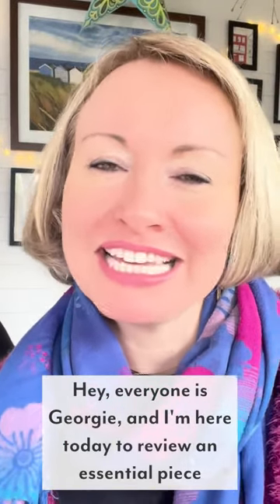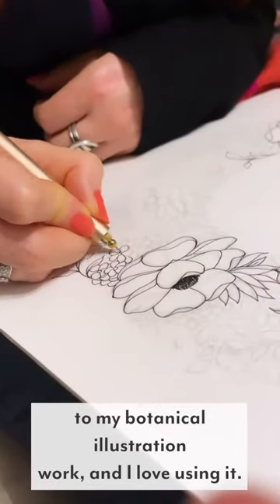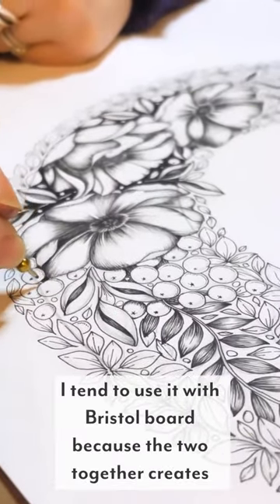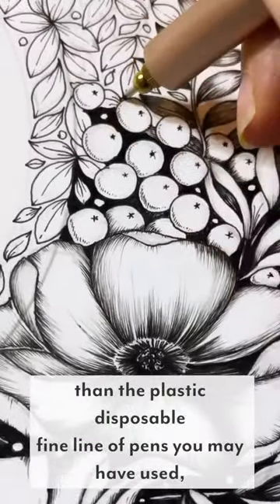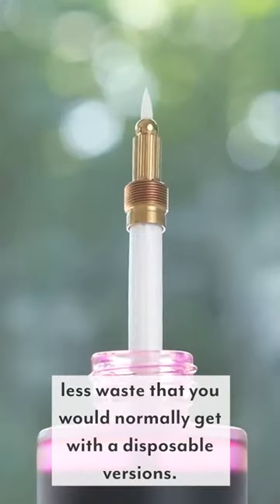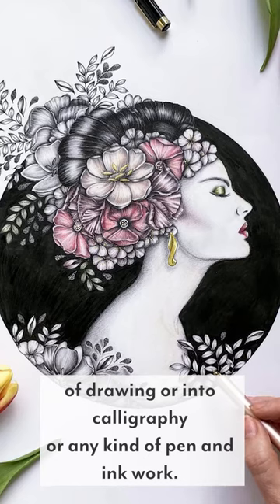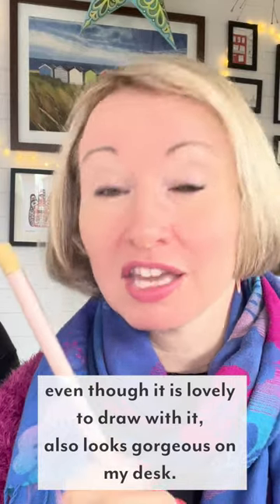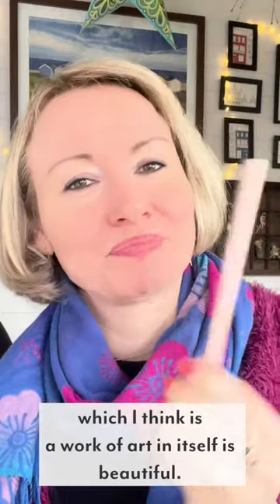A wonderful review of the Lumos from Georgie St Clair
"The pen arrived today and it's just amazing! It's a work of art in itself"

The Lumos is a refillable fineliner and brush pen with 11 amazing tip choices. It's designed hobbyists and professionals alike, and one such pro Georgie St Clair has given her feedback on the Lumos, which has now replaced many of her disposable pens, hooray!